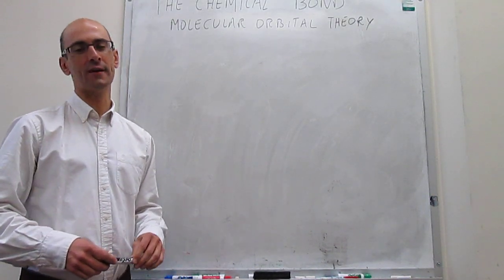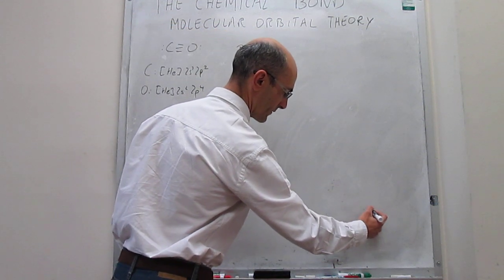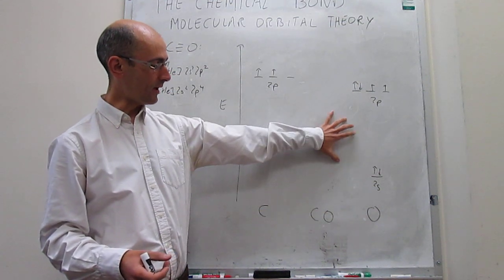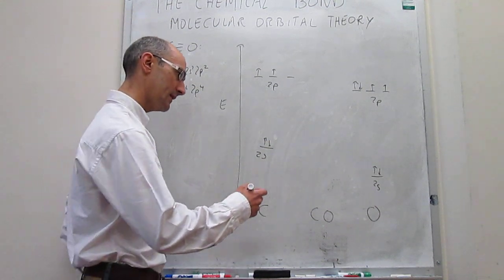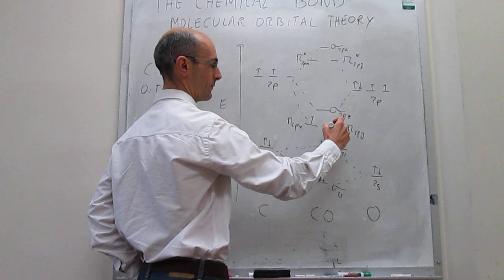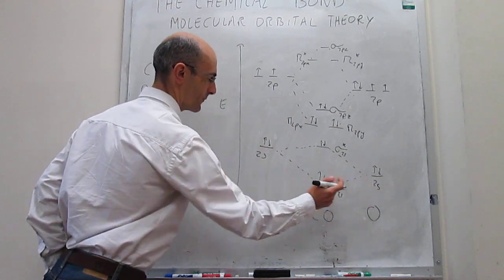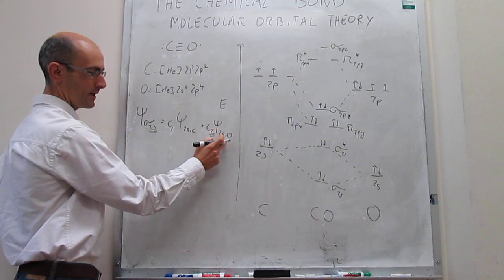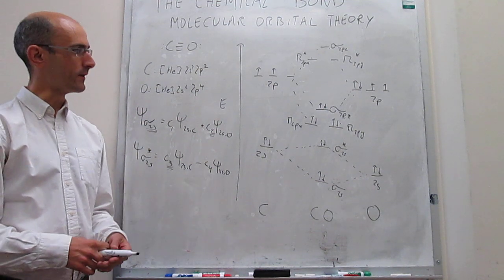Molecular orbital theory. Heteronuclear diatomics. CO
12-12 This video describes the molecular orbital theory diagram of CO, placing emphasis on how MO theory differs for homo and heteronuclear diatomics